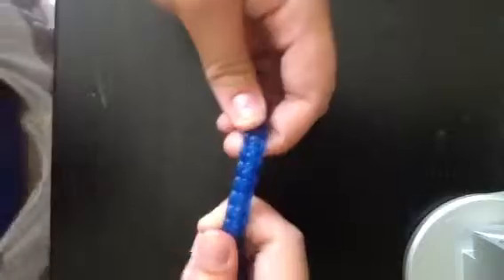Look Forward to This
Hi Um... Just watch the video, you don't need a description. It's all in the title. :D